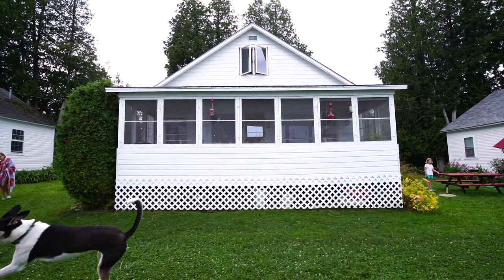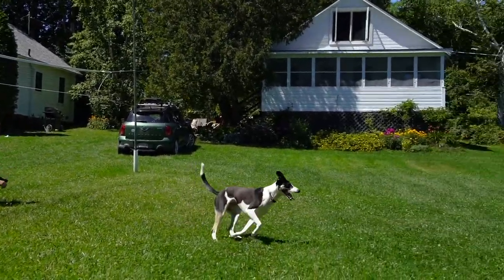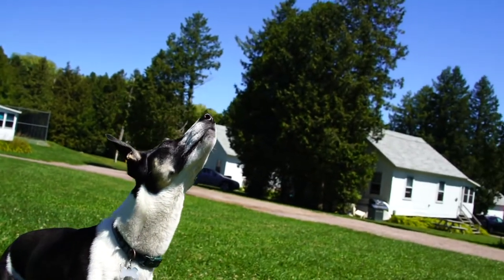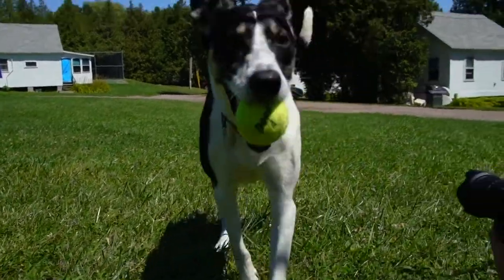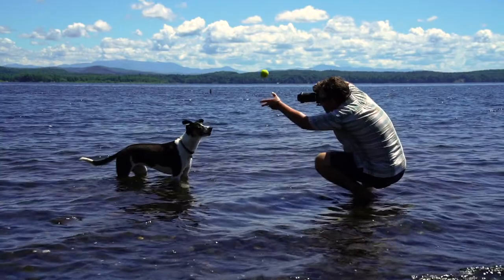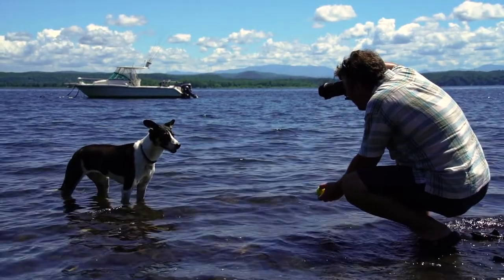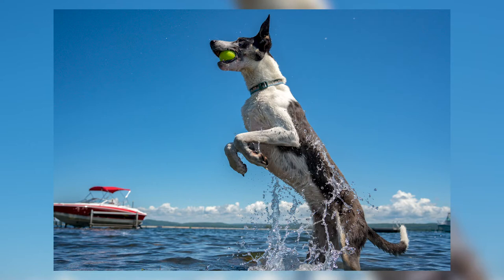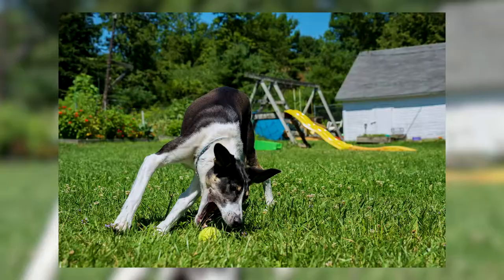Action Canine Photography with Ken Hubbard and his 28-200mm F/2.8-5.6 For Sony Mirrorless